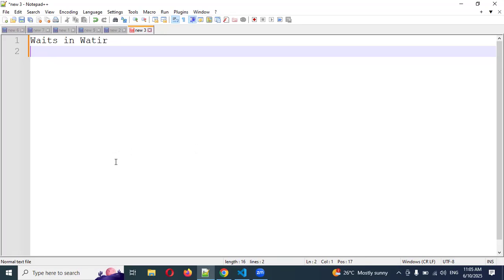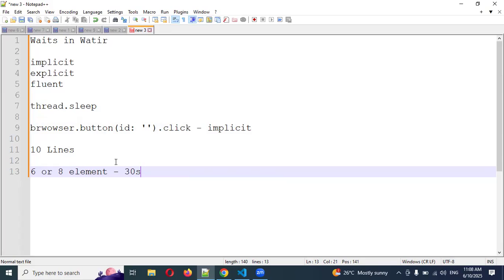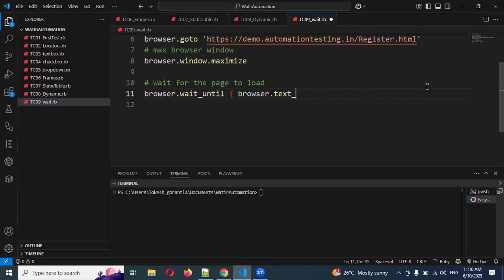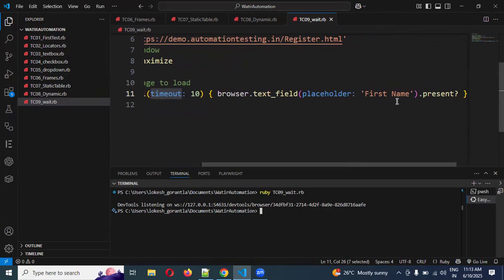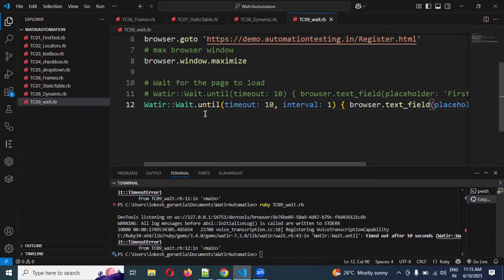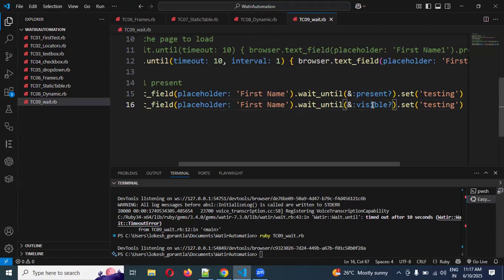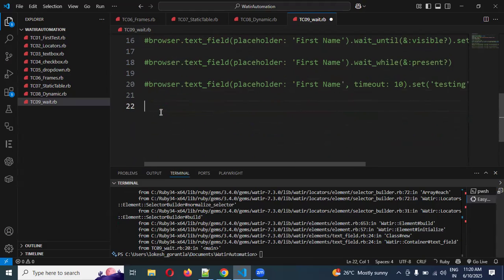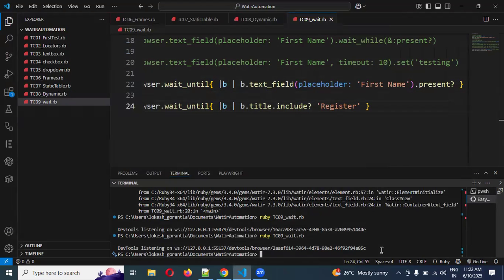Part 10: Waits in Watir